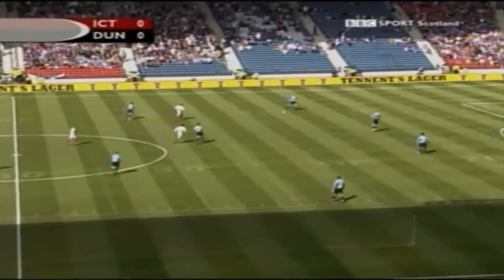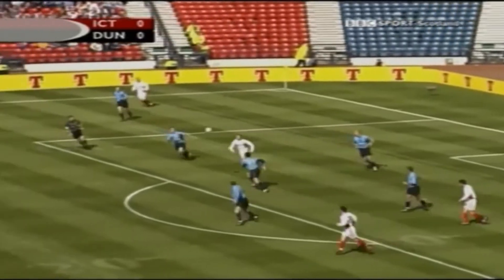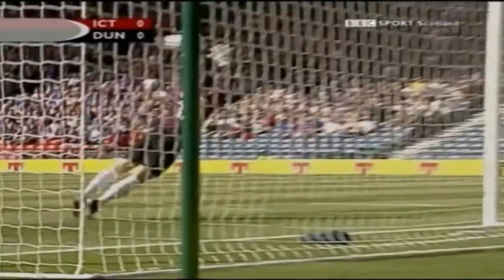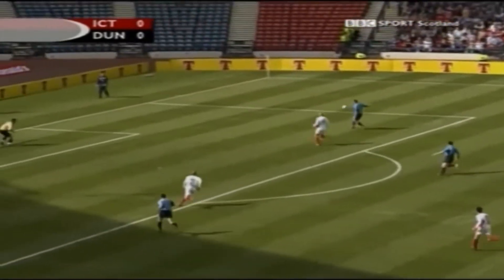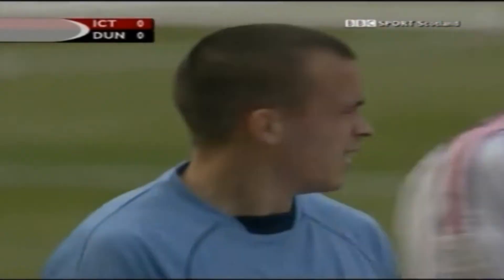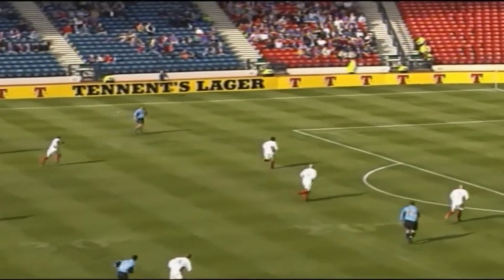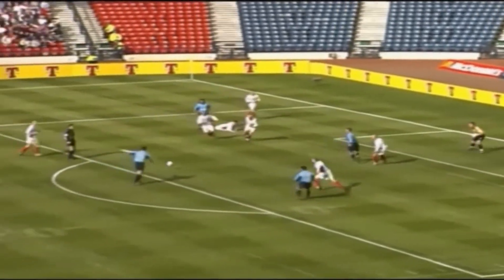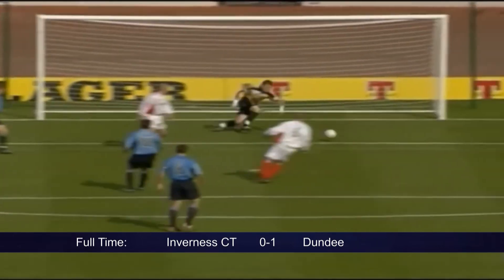20-04-2003 Inverness CT v Dundee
Highlights from Hampden Park in April 2003 as Inverness Caledonian Thistle face Dundee in the Scottish Cup Semi Final.